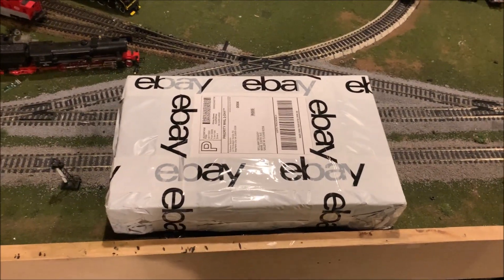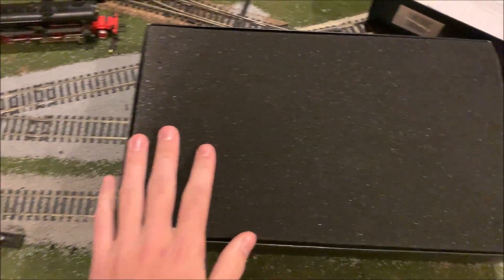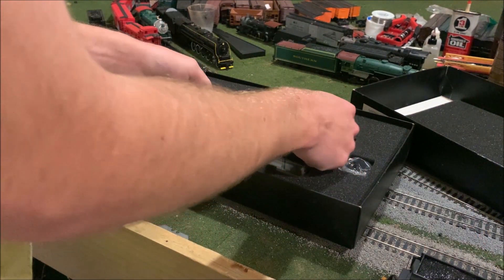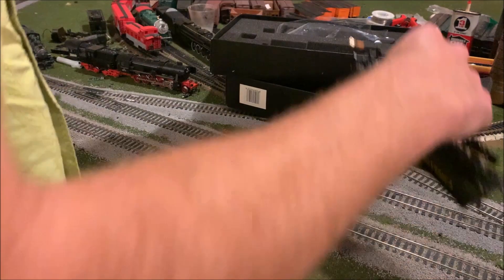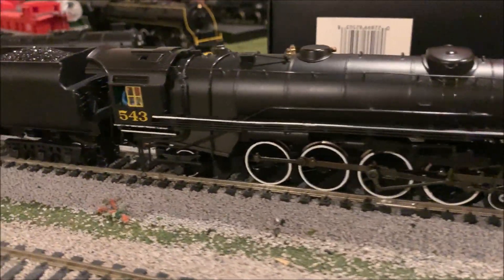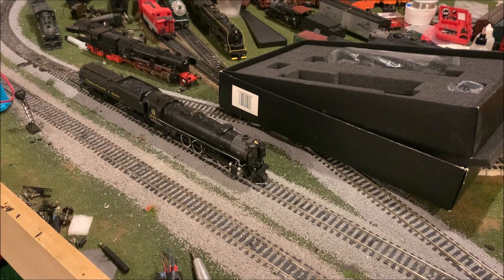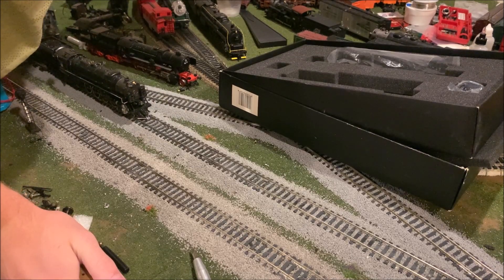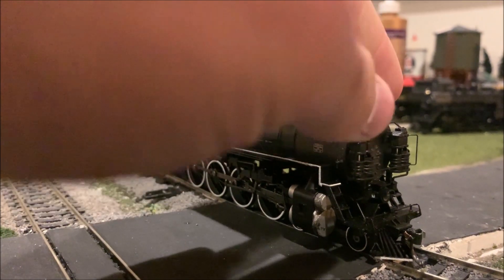Unboxing My Most Expensive Bachmann Engine - Was it Worth it?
Unboxing the most expensive Bachmann engine I've ever bought. Was it worth the price? Unbox it with me and find out!